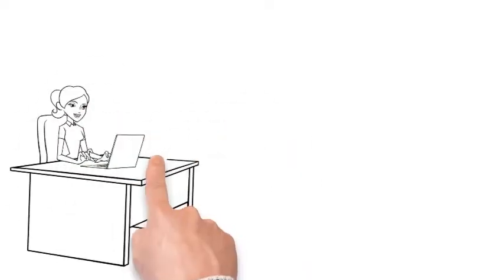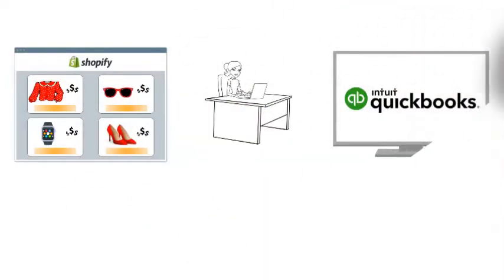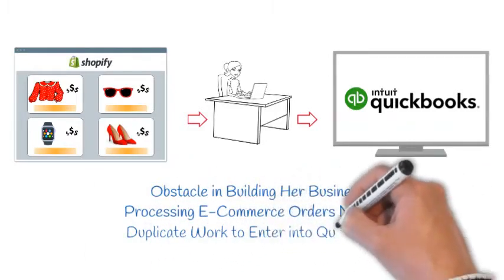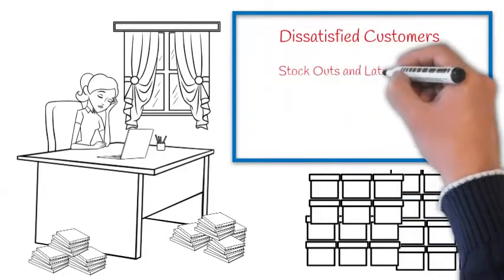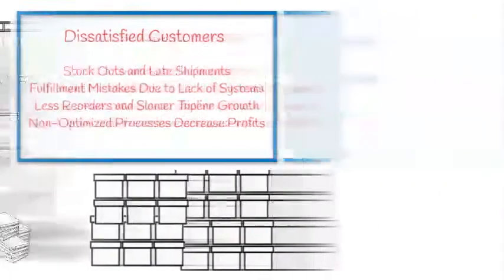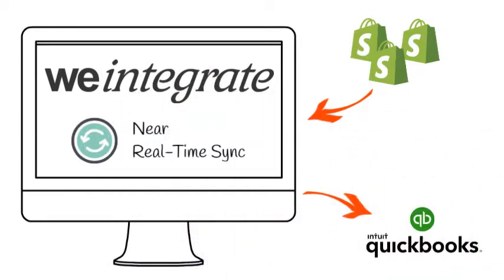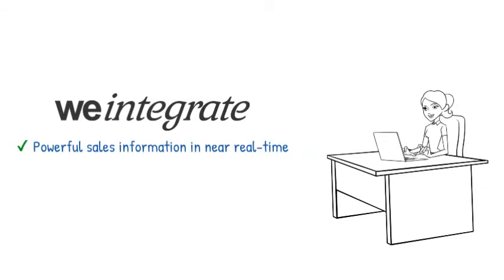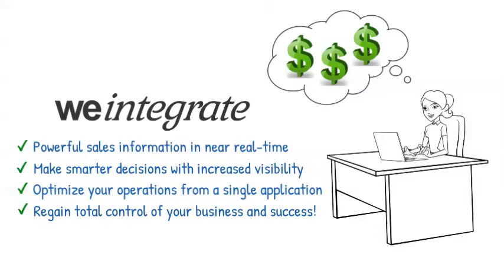weintegrate QBO app listing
Watch our introduction to how We Integrate helps you manage the operations of your Shopify store, inclusive of near real-time into QuickBooks Online!